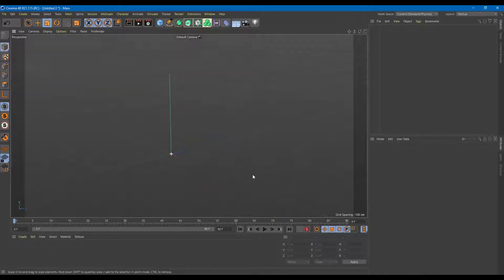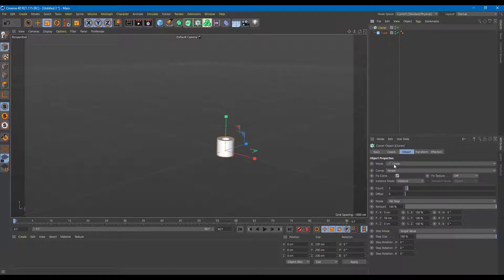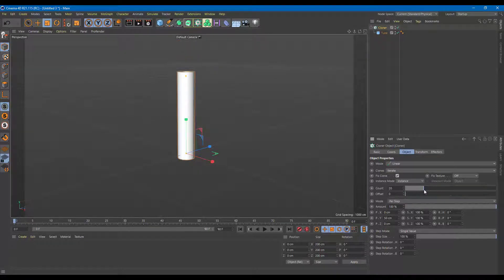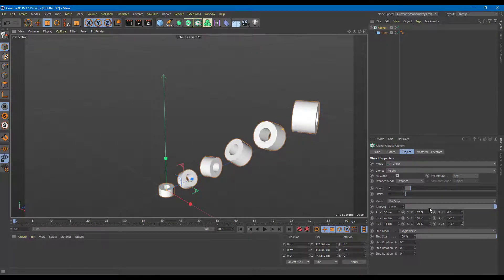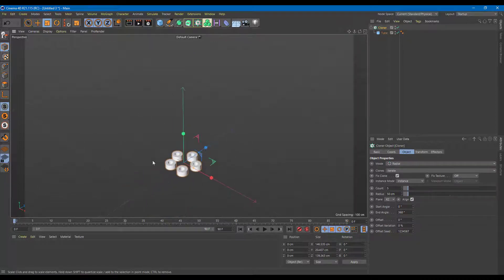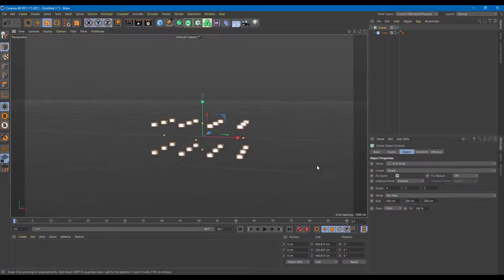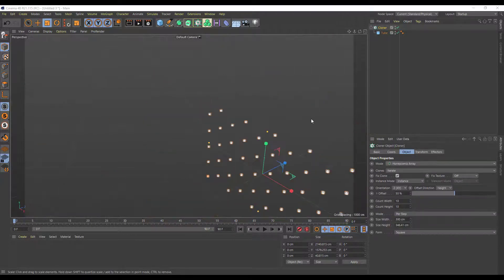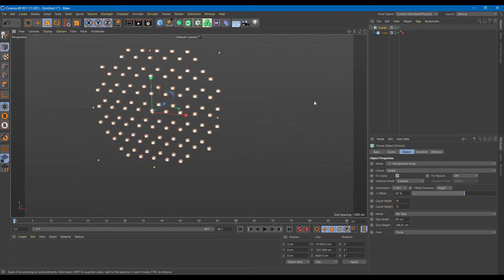Cinema 4D Tutorial - Lesson 47 - MoGraph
In this tutorial, we will be discussing about MoGraph in Cinema 4D.